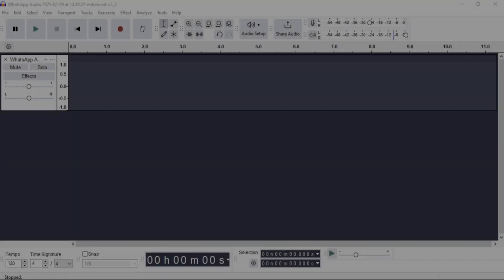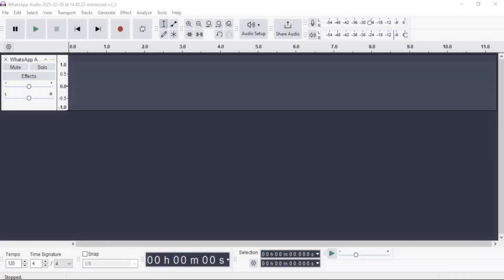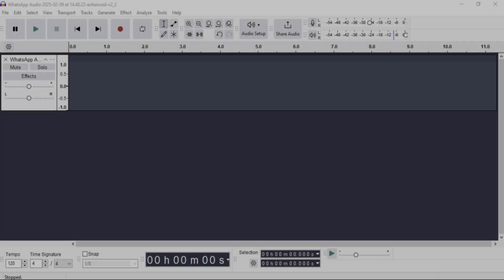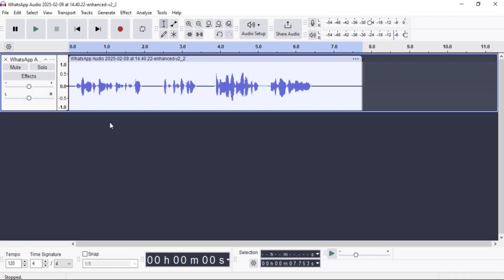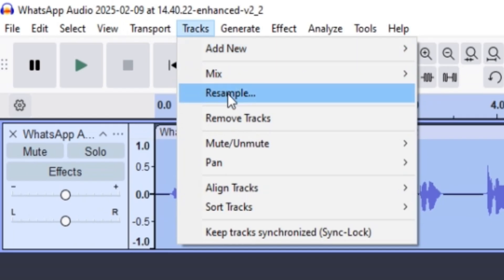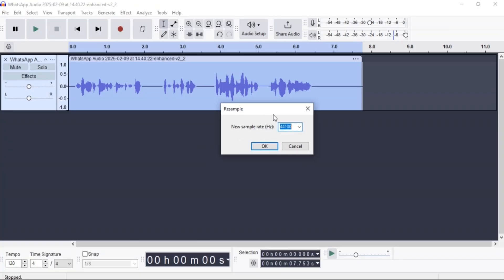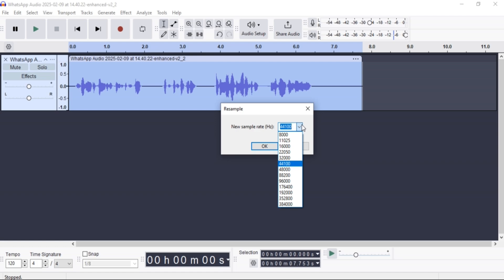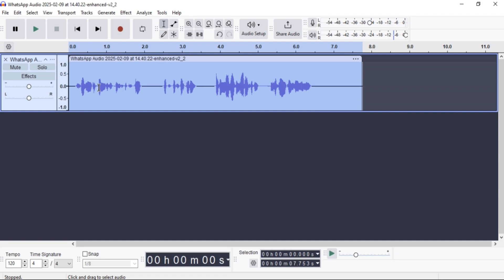How to Change Sample Rate in Audacity 2025?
Want to fine-tune your audio’s quality? 🎶 Learn how to change the sample rate in Audacity and optimize your files for different formats or playback devices. 🔧 Whether you’re upgrading your sound or converting files, this guide will get you there fast. 💨